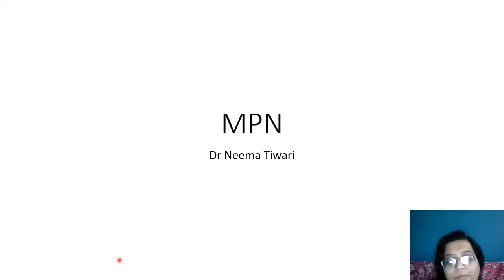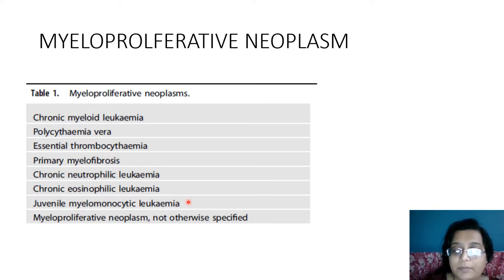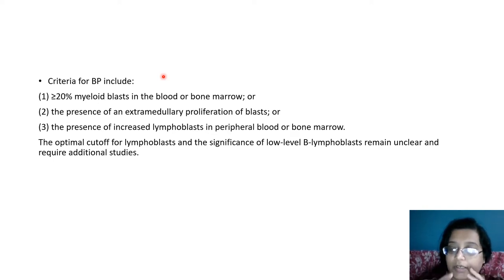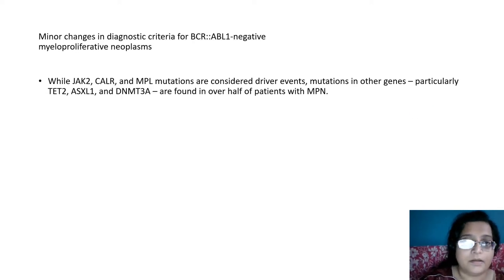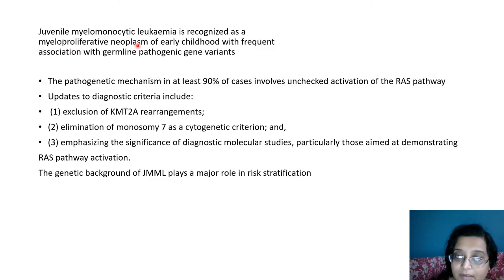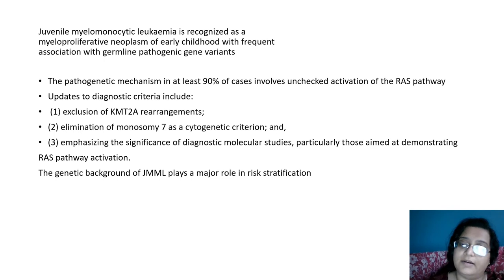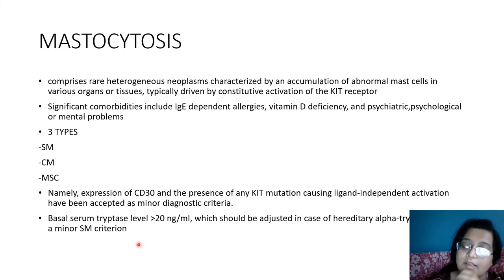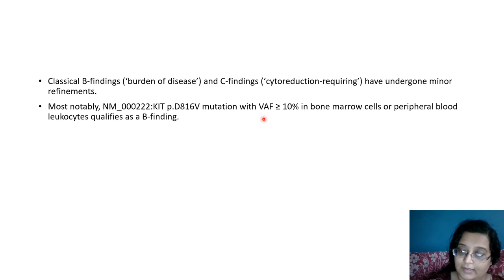MPN WHO 2022 CHANGES PART 1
HEY GUYS IAM BACK WITH A NEW VIDEO PLEASE GO AND WATCH!!!